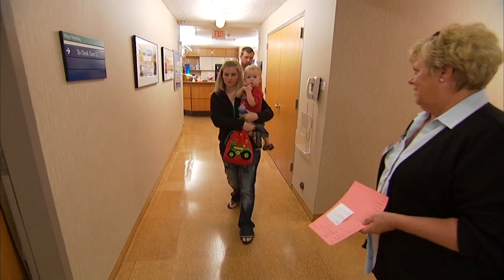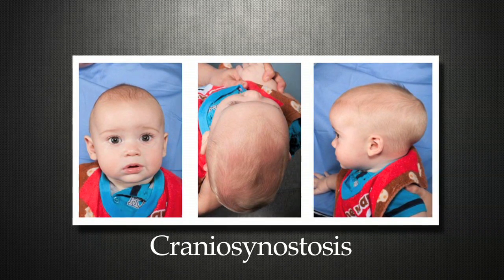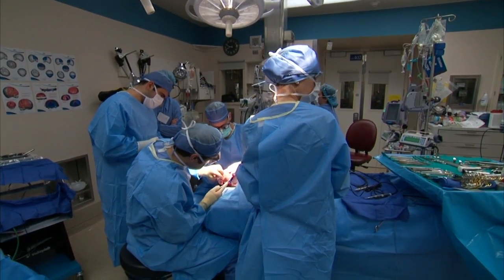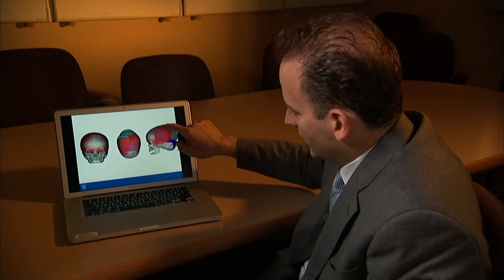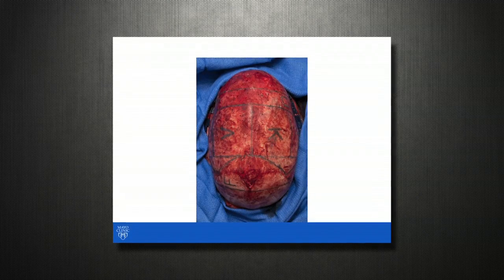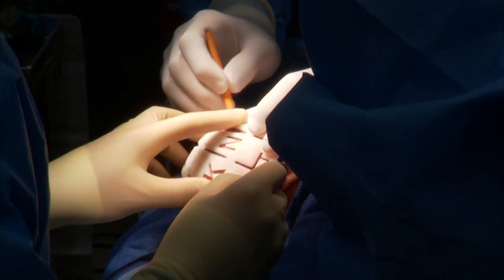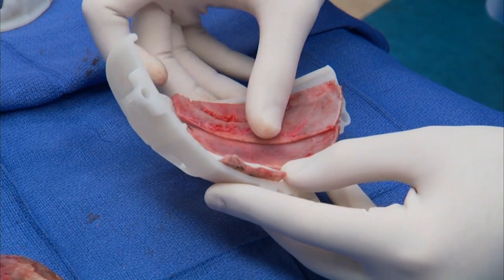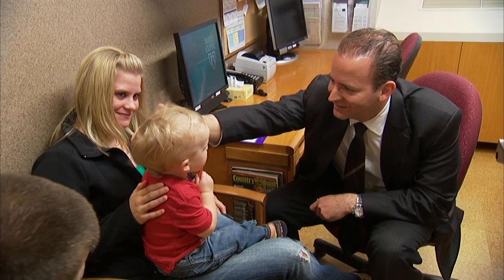Craniosynostosis - Virtual Cranial Vault (skull) Reconstruction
One of the tremendous advances in surgery over the 150 year history of Mayo Clinic allows doctors to operate twice, the first time in virtual reality, to help children overcome a challenging condition.